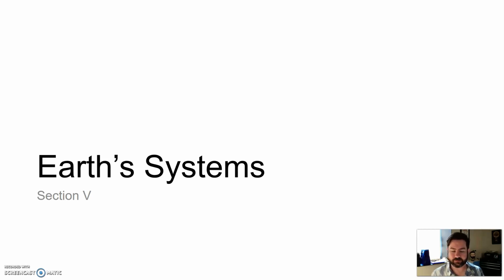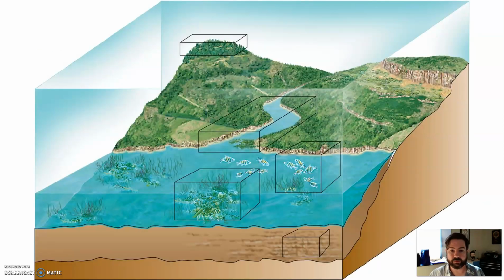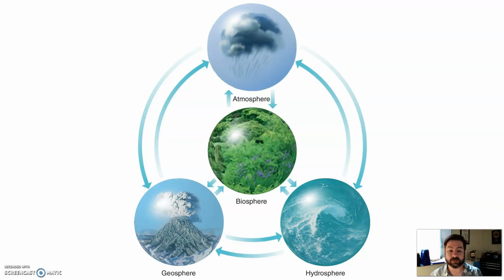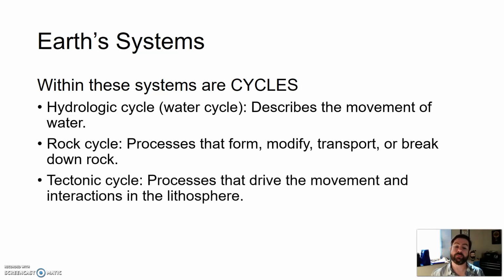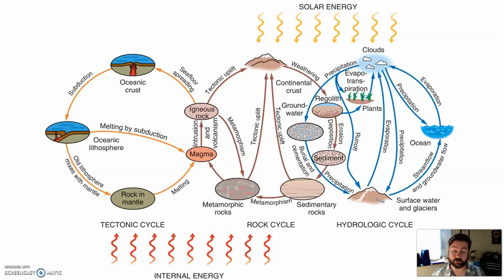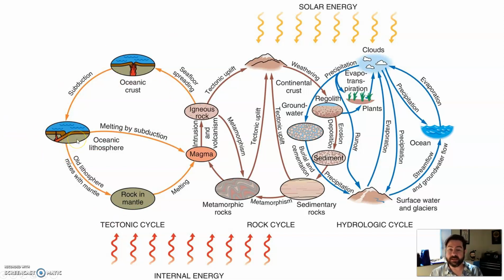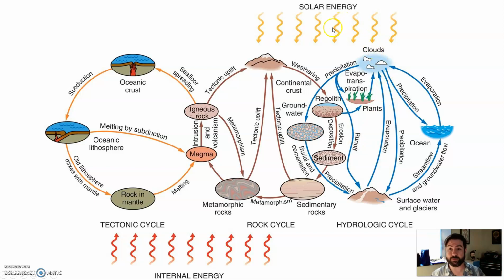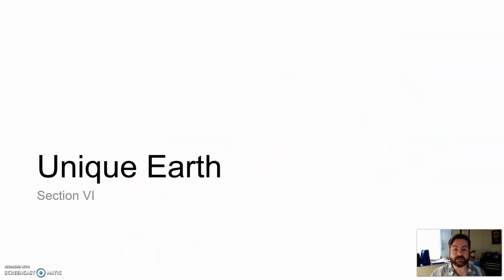Live Online GLG101IN - Unit 1 Lecture Section 5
Earth’s Systems